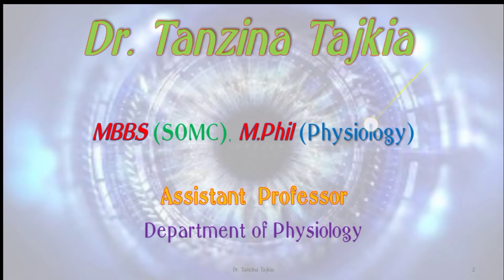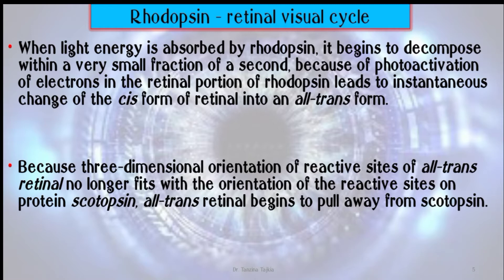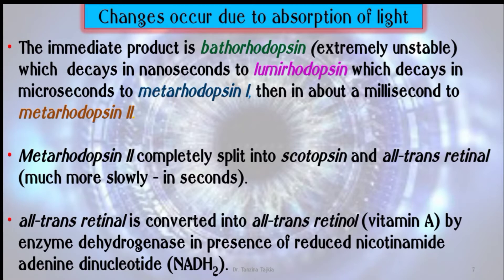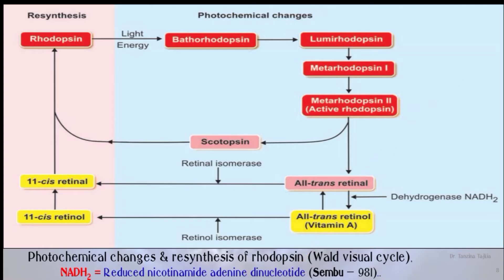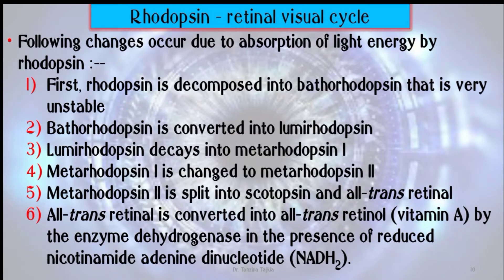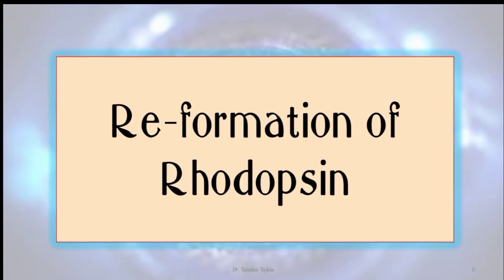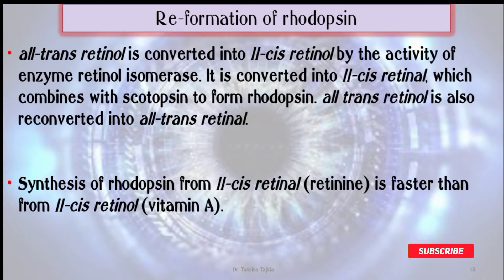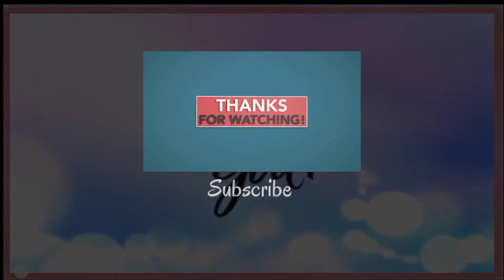Rhodopsin-Retinal Visual Cycle in Medical Physiology